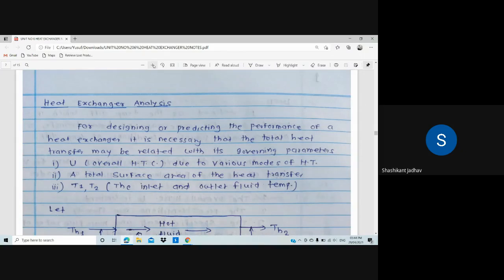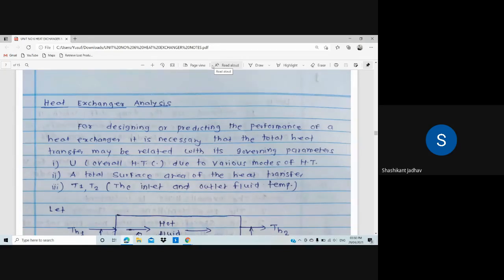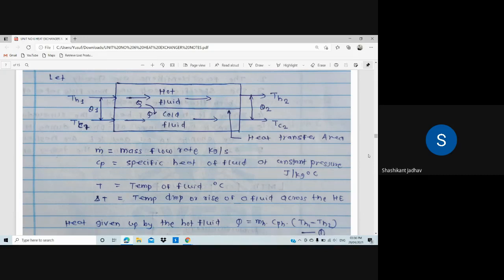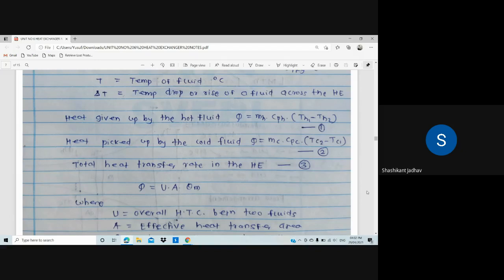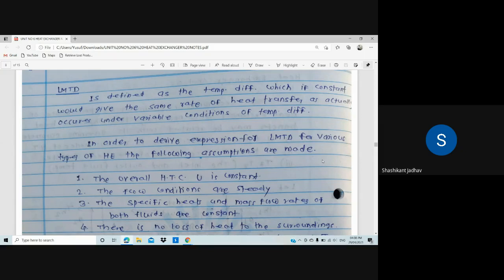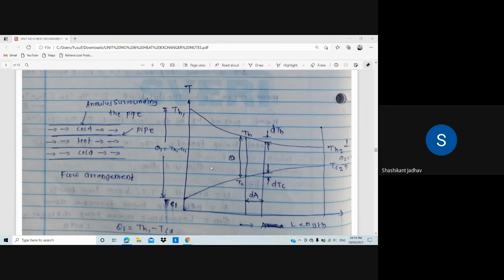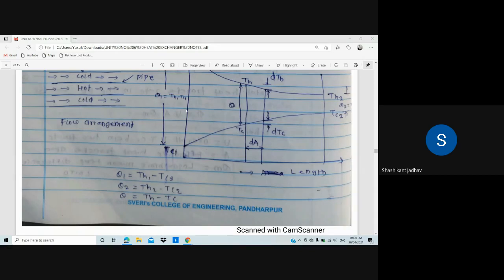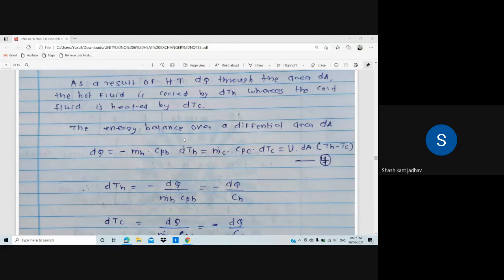L 47 Heat Exchanger Analysis